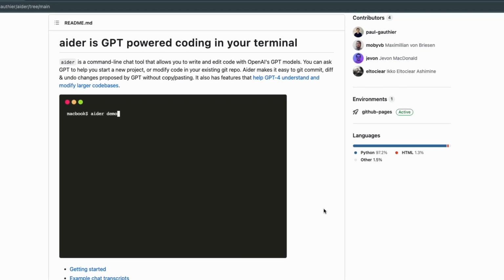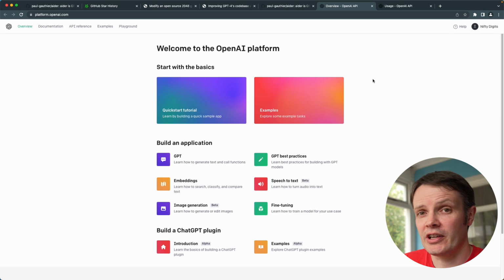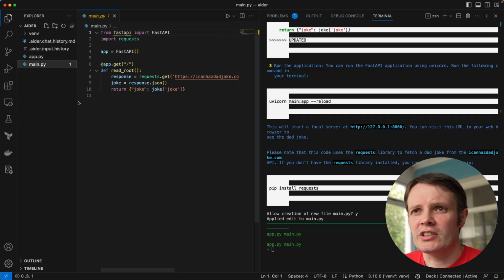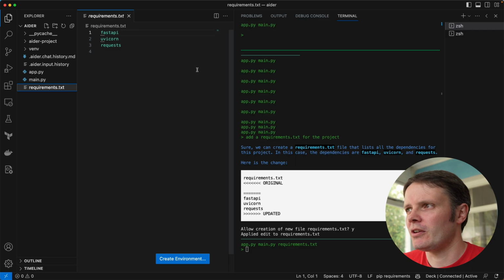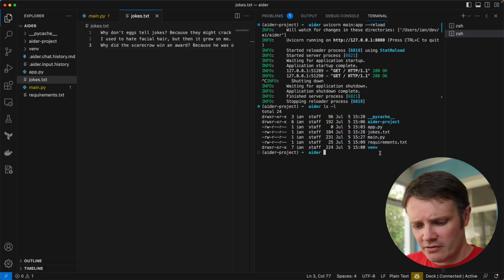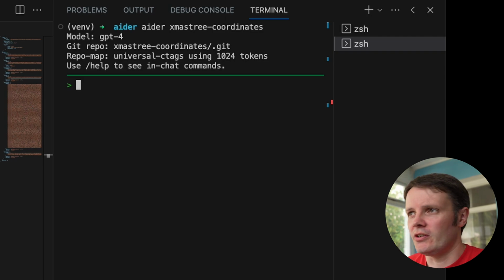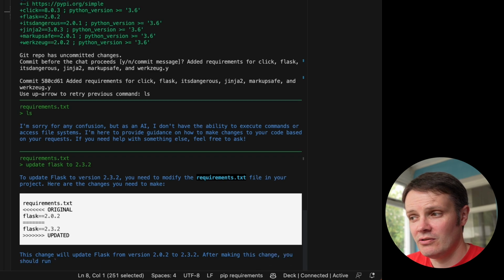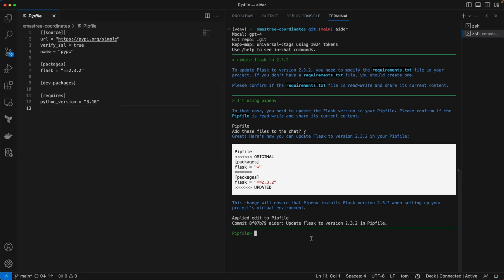Aider: This AI Coder Can Create AND Update Git Codebases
I checkout Aider, the GPT code generator that can work with existing code. We install and use it on new and existing projects. Creating code through chat with AI is one thing, but does it know how to write a commit message?

00:00 Intro
00:58 Install
02:31 Creating/Updating a new app
07:30 Updating an Existing Project
13:04 Conclusion

Gear I use:

14" Macbook Pro (US)
14" Macbook Pro (UK)
Shure MV7 USB Mic (US)
Shure MV7 USB Mic (UK)